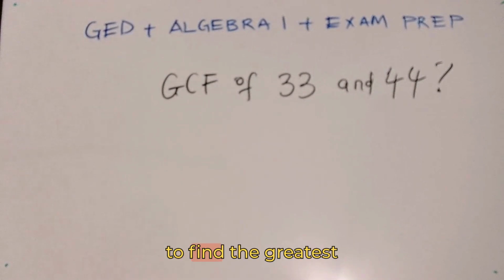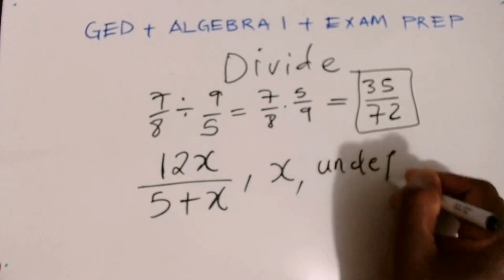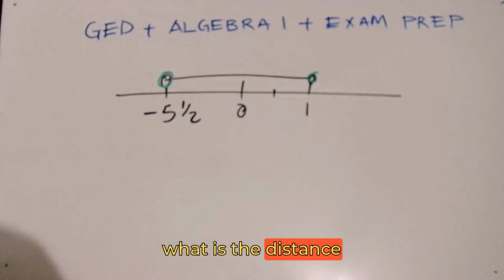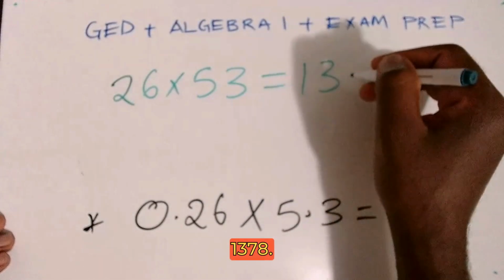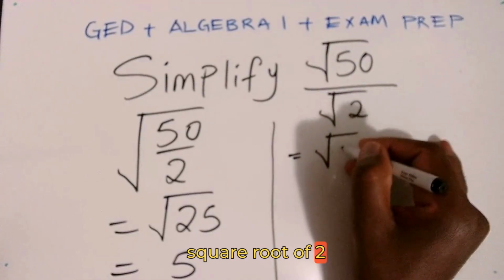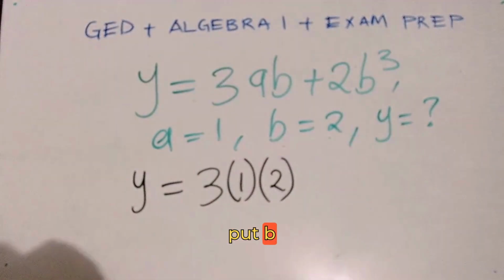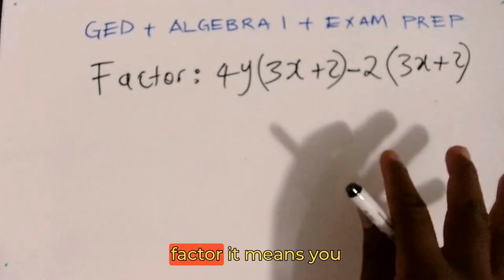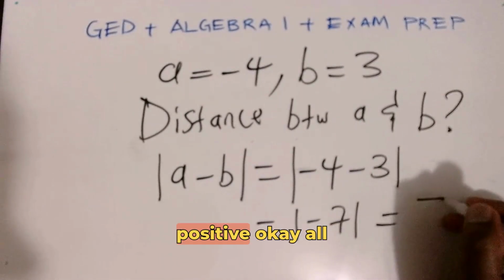GED Math & Algebra 1 Exam Prep | Step-by-Step Practice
Master GED math prep and Algebra 1 help with these essential practice problems. Learn to solve equations and boost your test score.

This tutorial is designed for students preparing for high school equivalency exams or introductory algebra courses. Whether you are struggling with basic arithmetic or foundational algebraic concepts, this guide breaks down the steps required to solve complex problems confidently. We focus on practical application to ensure you understand the mechanics behind each operation.

Throughout this session, you will see how to handle solving fractions and simplifying square roots with ease. We also cover number line operations and factoring expressions to help you navigate your next math exam review. By the end of this video, you will have a clearer understanding of how to calculate the distance between two numbers and apply these methods to your own coursework.